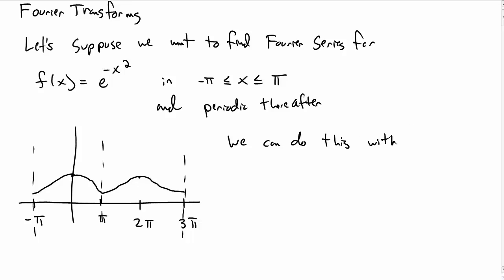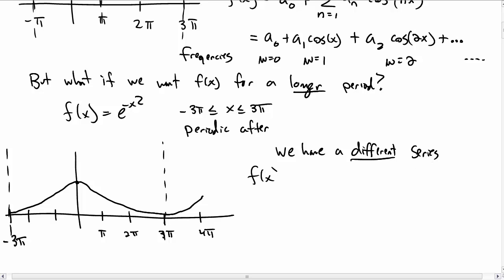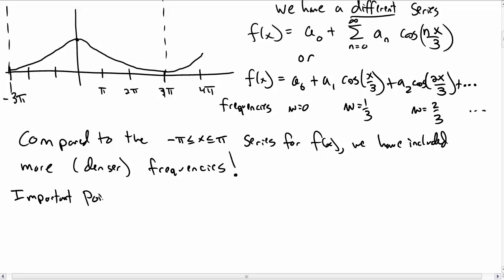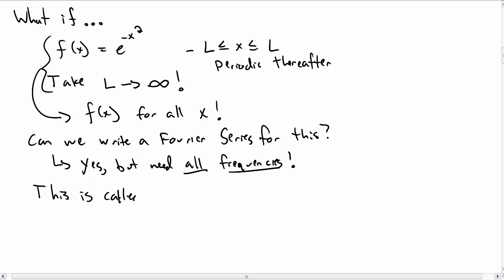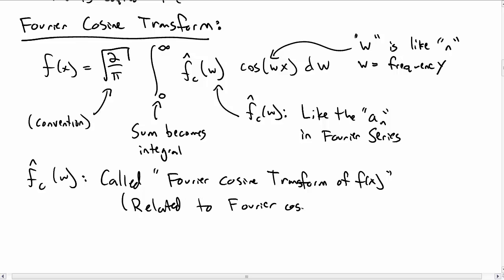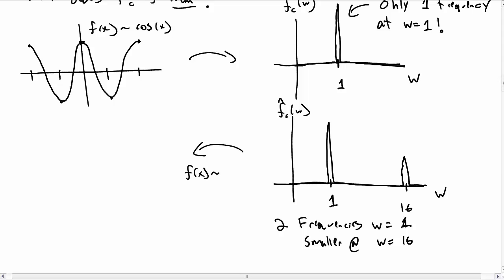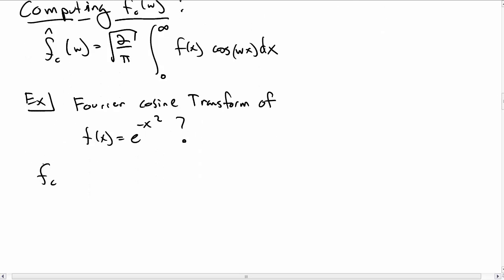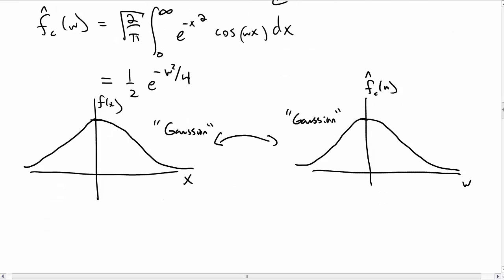Fourier Transform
What is a Fourier Transform and how does it relate to the Fourier Series? In this video, we discuss the idea of the Fourier Cosine Transform.